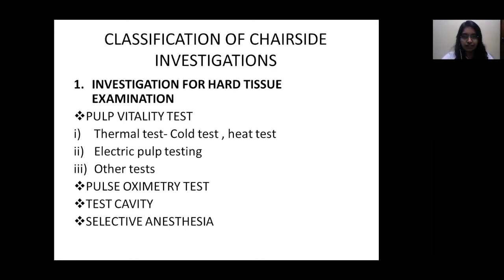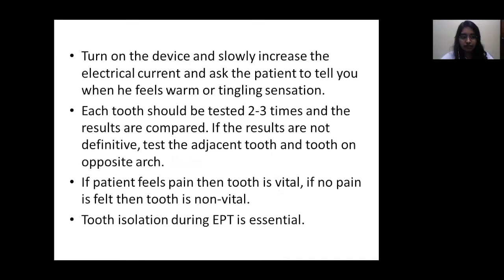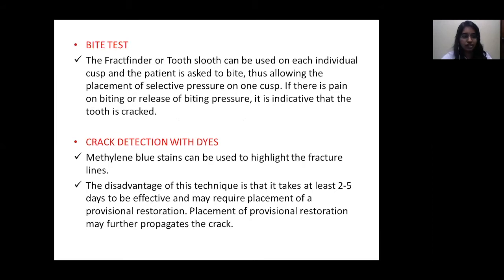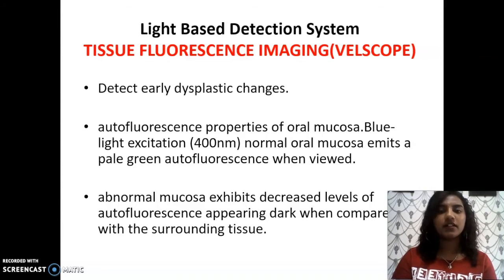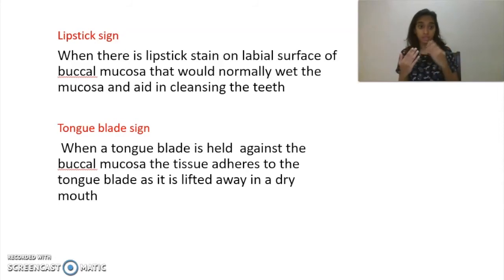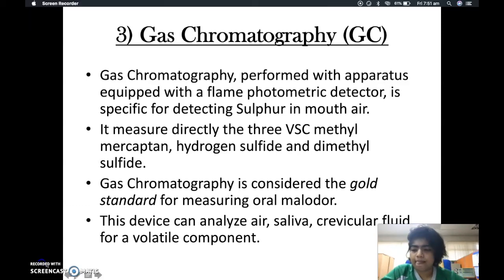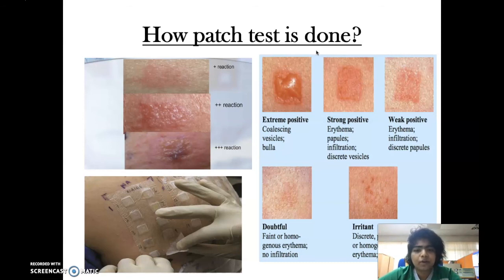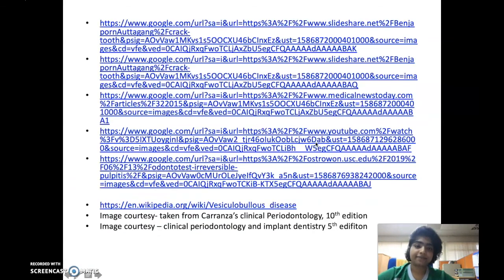OP Seminar group 15- chairside investigation